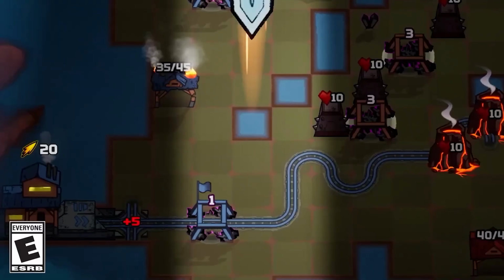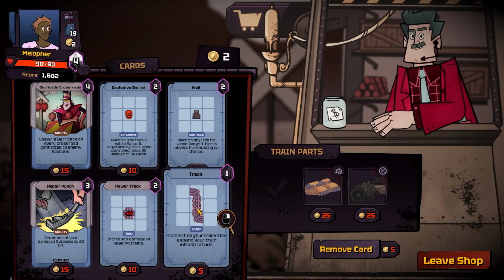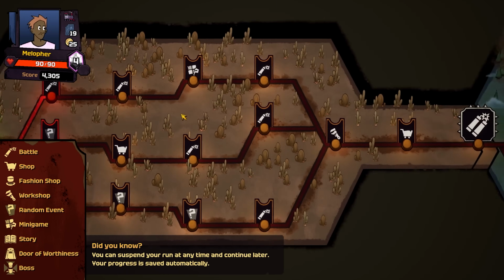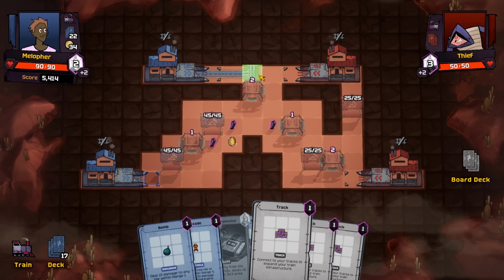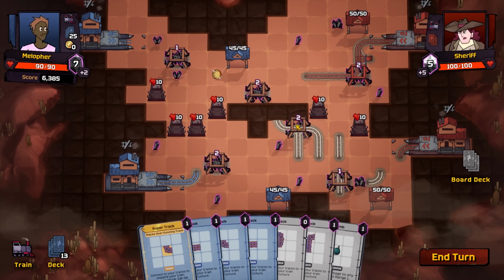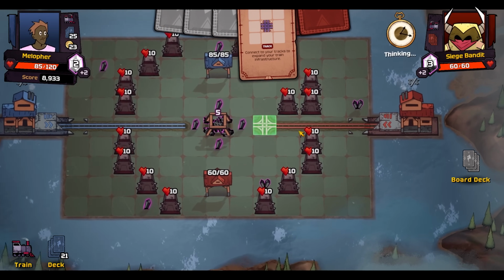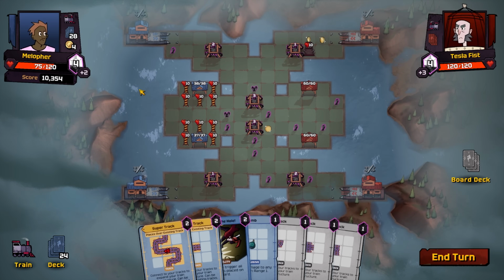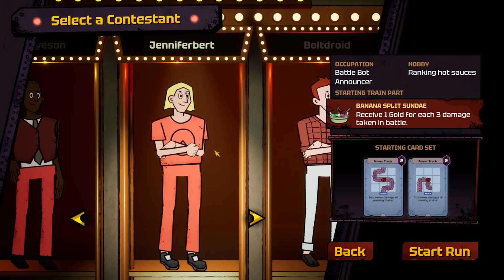They Gave me a NUKE to Create the ULTIMATE BATTLE TRAIN